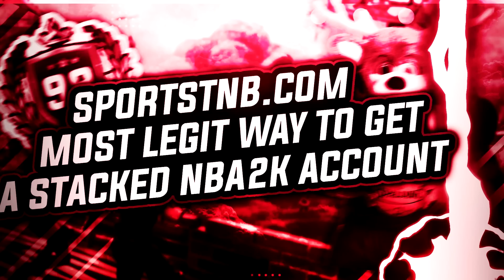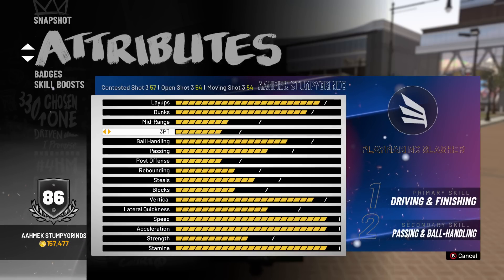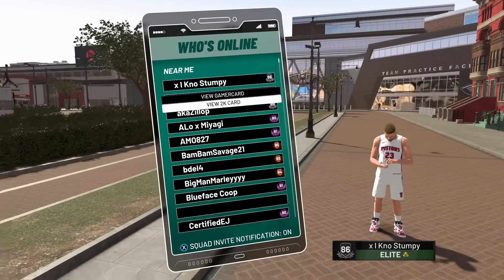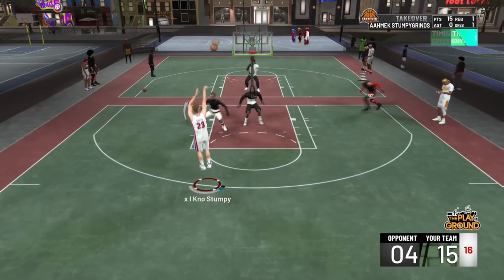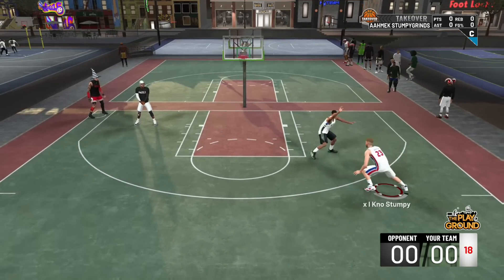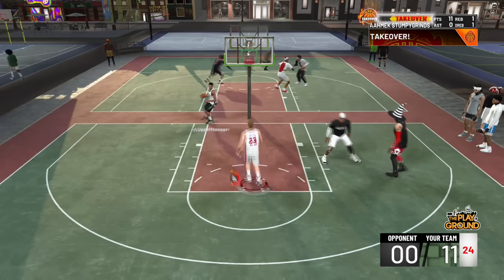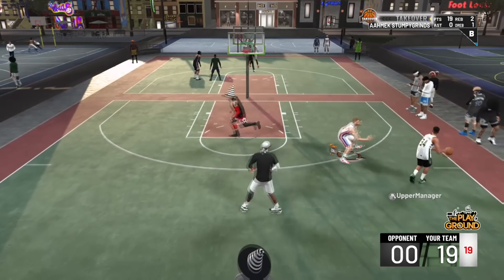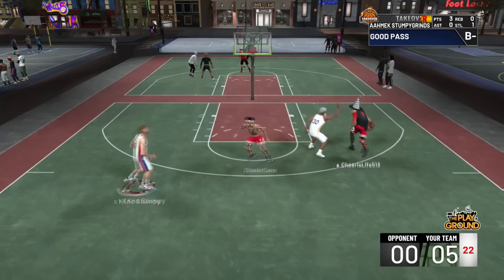Demigod BLAKE GRIFFIN Build Dominates The Park In NBA 2K19!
Demigod BLAKE GRIFFIN Build Dominates The Park In NBA 2K19! best alethic / slasher build and best custom jumpshot nba 2k19!

Join the NOTIFICATION GANG! Smash that Bell Button!
sports tnb (tell him I sent you)

Best Dribble moves and combos never before seen in NBA 2K18
- Fastest speedboost rhythm dribbles and sizeups in NBA 2K18
- How to become a dribble gawd in NBA 2K18
- HankDaTank25 dribble gawd moves revealed
- Most unguardable dribble moves leaked in NBA 2K